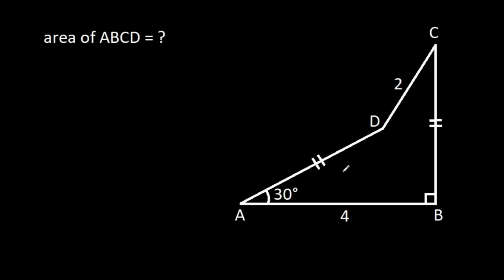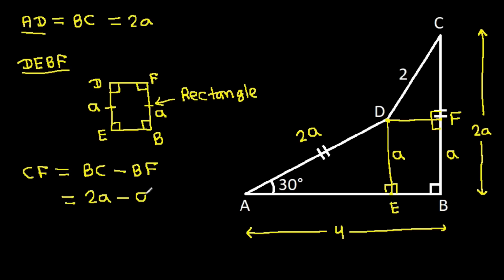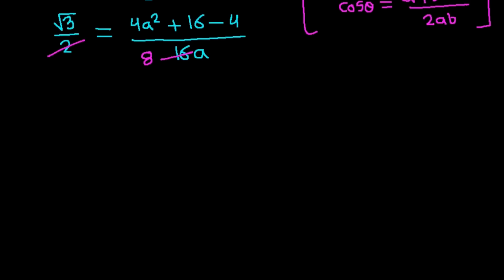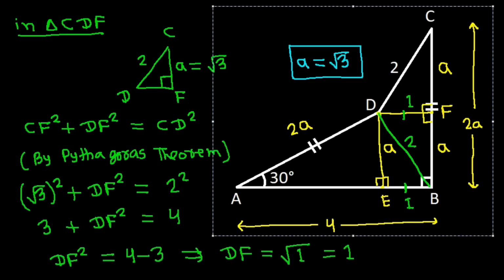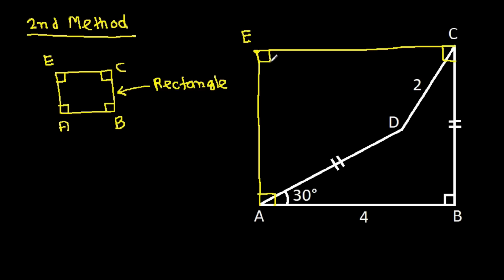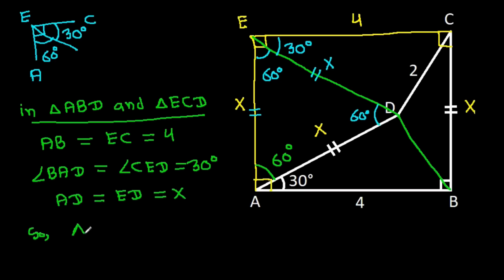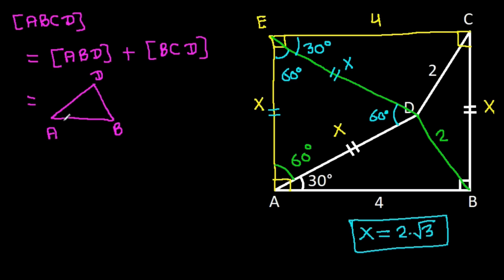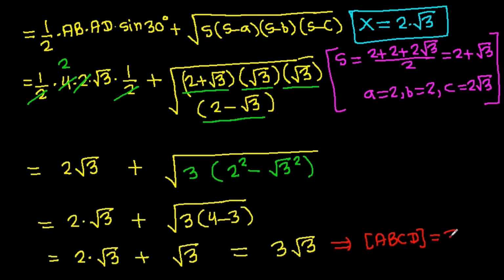Russian Math Olympiad Geometry Problem | Best Math Olympiad Problems | 2 Different Methods To Solve